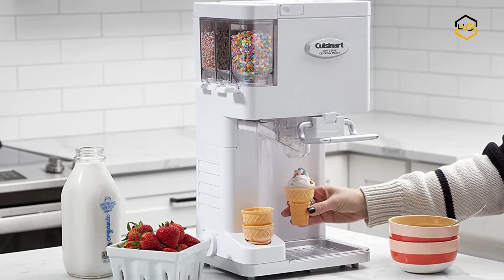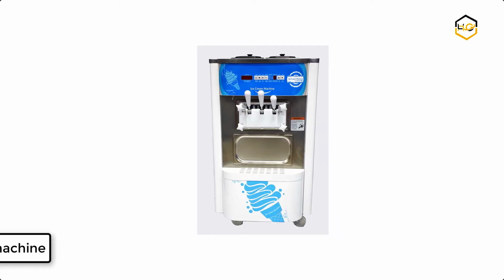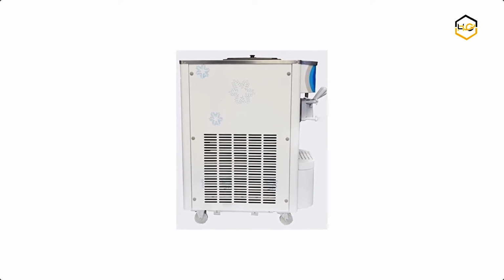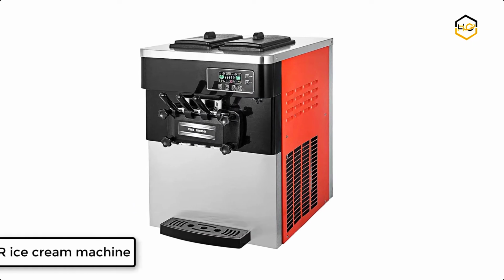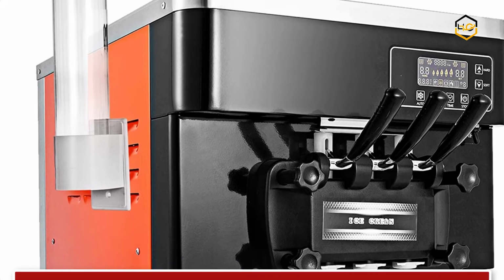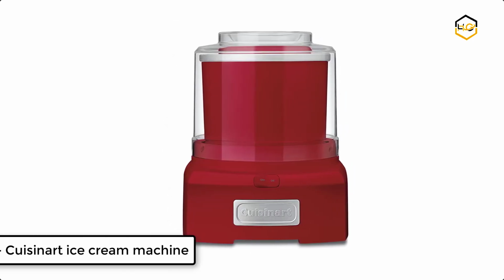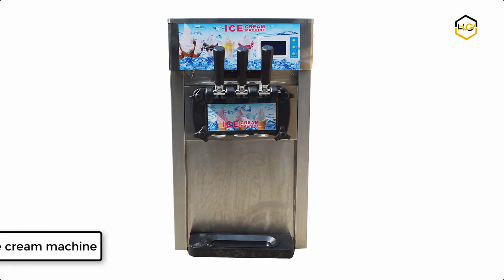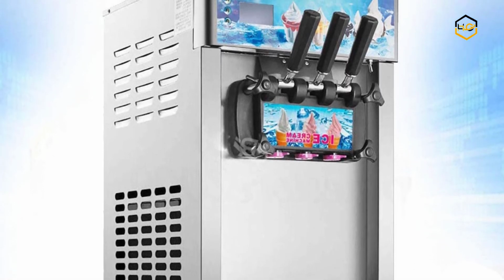6 Best Soft Serve Ice Cream Machine 2022 - Hami Gadgets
Links to the Best Soft Serve Ice Cream Machine listed in the video:

Ranking at number 6 we have Yonanas ice cream machine.

If you can slice and freeze fruit, you can use Yonanas.

In just a few minutes and make wholesome delicious vegan and dairy free desserts with no added fats sugars or additives.

you can Create your own or use the 36 included recipes. All removable parts are top rack dishwasher safe and BPA free.

at number 5 we have longto ice cream machine.

The automatic snap-back dispenser mechanism helps with easy control of dispensing and product waste.

this Dupont-grade POM beater assembly is both durable and easy to maintain.

at number 4 we have Cuisinart ice cream machine.

the Professional-quality soft ice cream yogurt sorbet and sherbet is now available right at home, with the Cuisinart Mix It In Soft Serve Ice Cream Maker.

Not only does it make everyone’s favorites but with three built-in condiment dispensers it makes them extra delicious.

you can Just a pull of a tab sends sprinkles, chips and other mix-ins down the chute to mix right into frozen desserts as cones or bowls are filled.

at number 3 we have VEVOR ice cream machine.

the ice cream machines are made of high quality and stable electrical elements with advanced production technology it is easy safe and reliable to operate.

this products equipped with compressor of world-famous brand that ensures stable and reliable refrigerating system Large production and low consumption.

The drip tray is designed to prevent water or ice cream from dripping on the ground, thus ensuring the neatness of working environment.

at number 2 we have Cuisinart ice cream machine.

The new patent-pending mixing paddle makes frozen treats in 20 minutes or less.

this Double-insulated freezer bowl eliminates the need for ice.

at number 1 we have INTBUYING ice cream machine.

It is made of High quality and durable stainless steel body.

The hardness of the ice cream can be adjust.

Its LED display can show the making number hardness temperature convenient to operate.